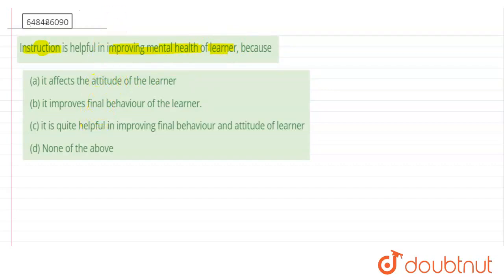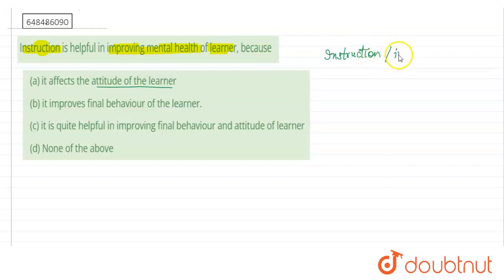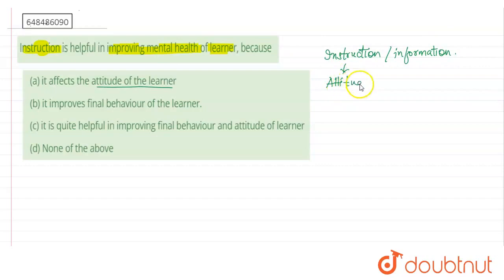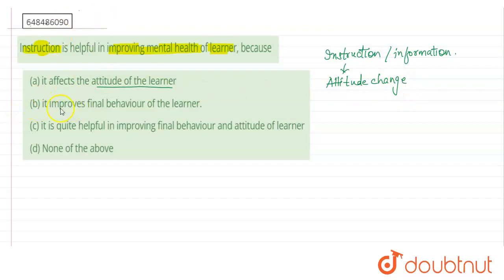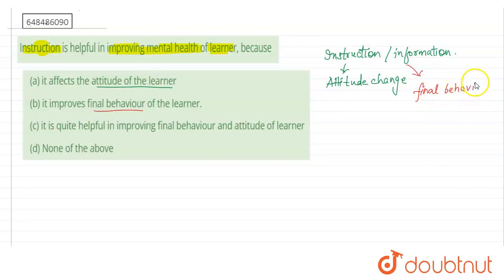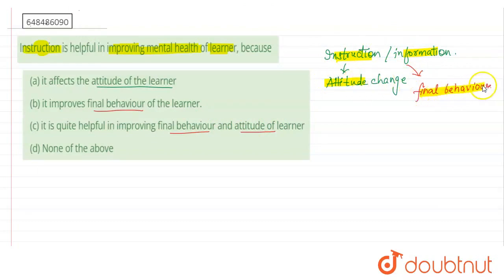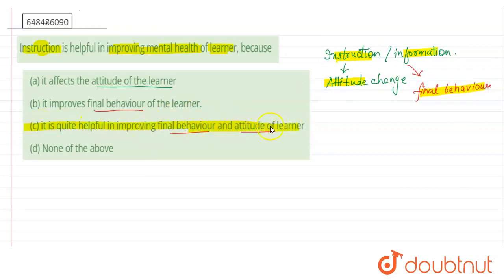Instruction is helpful in improving mental health of learner, because | CLASS 14 | PRACTICE SE...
Instruction is helpful in improving mental health of learner, because
Class: 14
Subject: CDP
Chapter: PRACTICE  SET 2
Board:CTET

👉 Have Any Query? Ask Us.